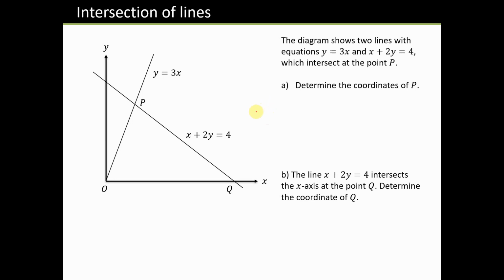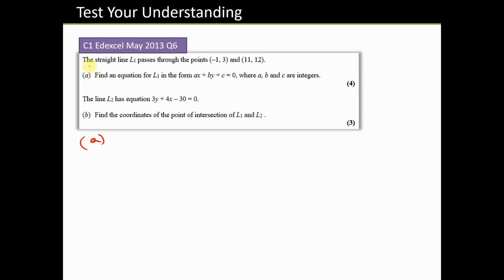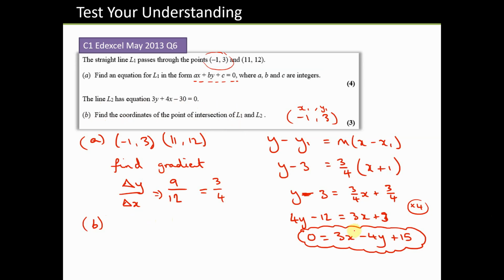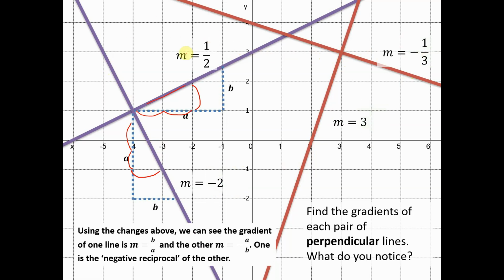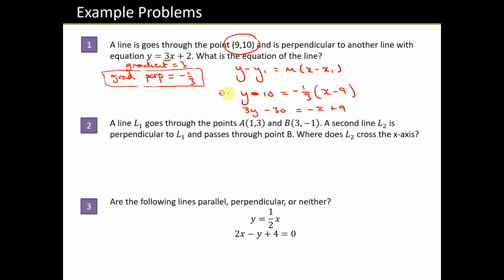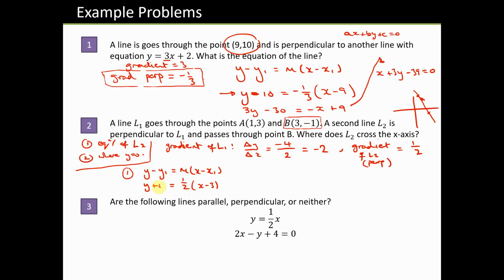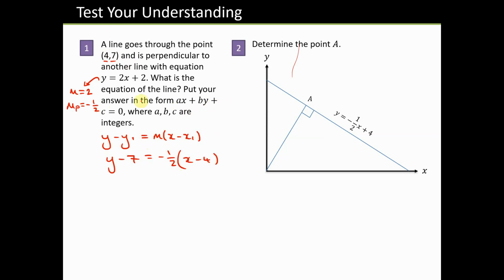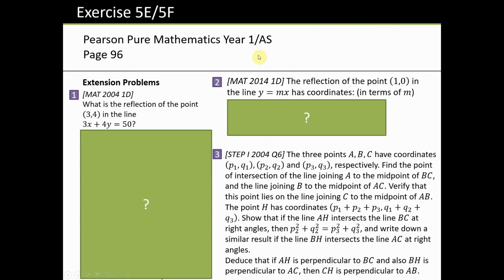Straight Line Graphs: Intersection of Lines // Equations Parallel and Perpendicular Lines